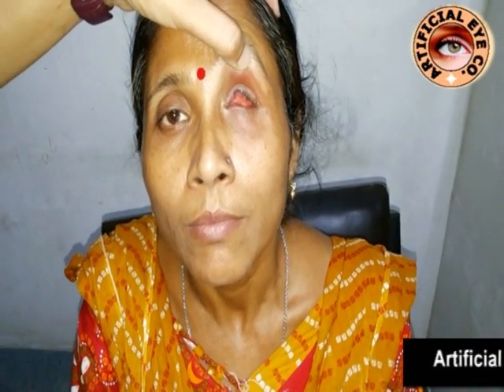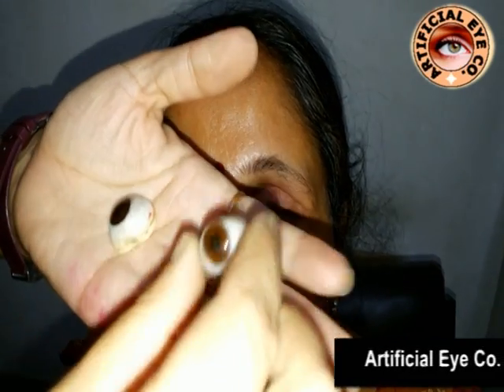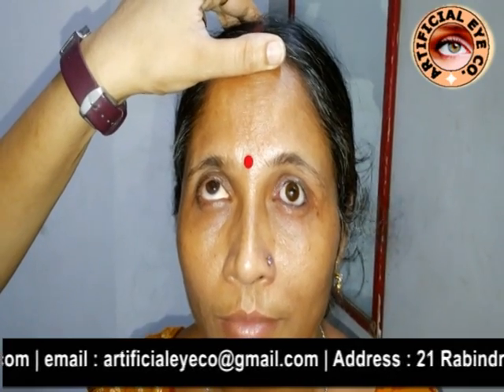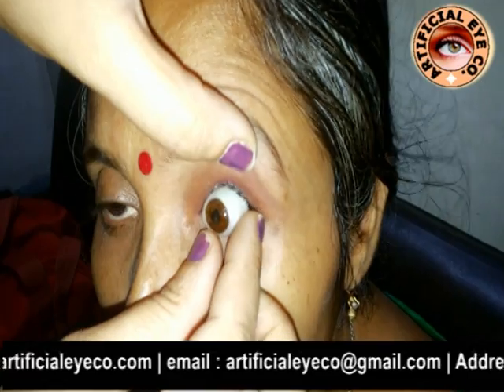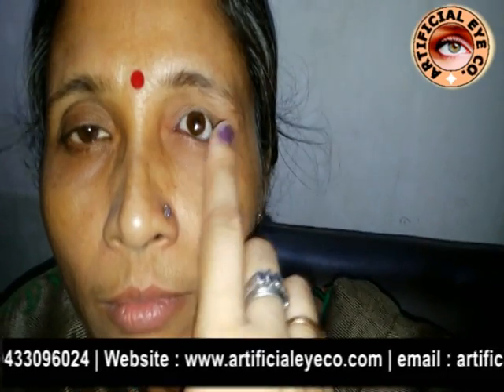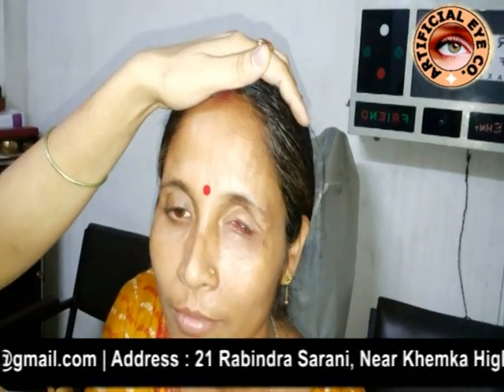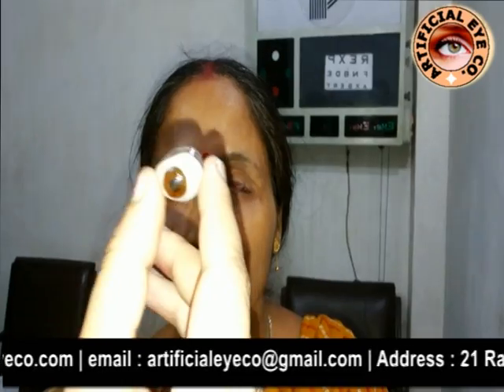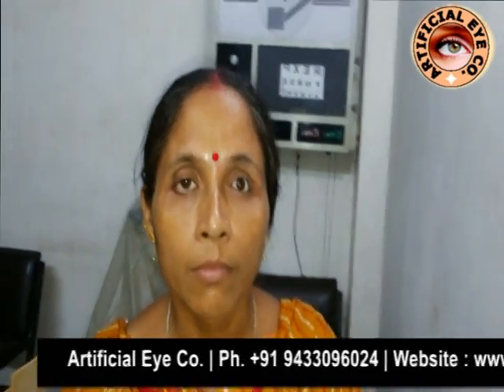Distorted socket corrected without surgery. Only with the help of custom made artificial eye.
Mrs Ruma Topdar from Chittaranjan refrred by Dr Santanu Mitra disha Eye hospital. Comparison of artificial eye that patient was wearing and it was popping out. She was unable to wear the eye. Custom made eye was made at artificial eye co Liluah branch and our first aim was that the eye should not fall and it was achieved. Patient was again called after 10 days.
After 10 days the socket is reviewed and much space is formed and the eye could go easily inside the socket. Patient can comfortably remove the eye and wear comfortably. Eye is not closing completely. On forceful closing the eye closes.
Again the patient is reviewed after 10 days and again the fitting is examined. Lot of space is formed and the eye fits well. Fornices have developed. Some modification of the eye is done.
At Artificial Eye Co we make custom made eyes for shrunken socket, distorted socket, lid sagging cases and all types of difficult cases where surgery is needed. But we do modifications without surgery.